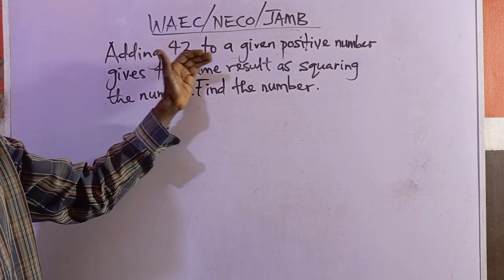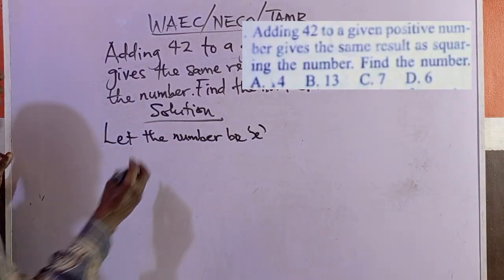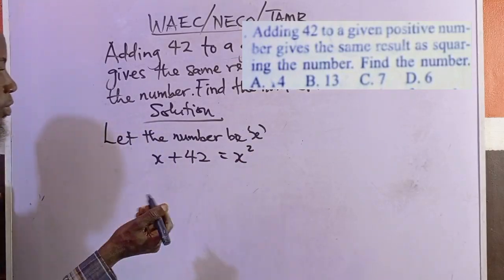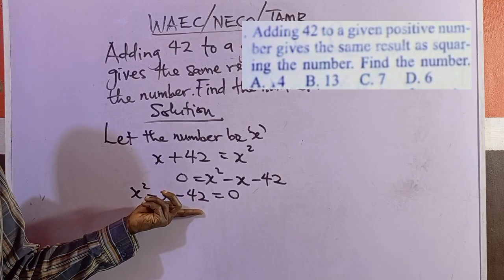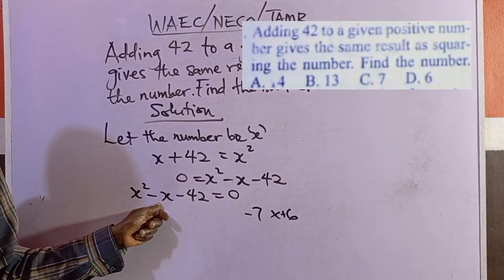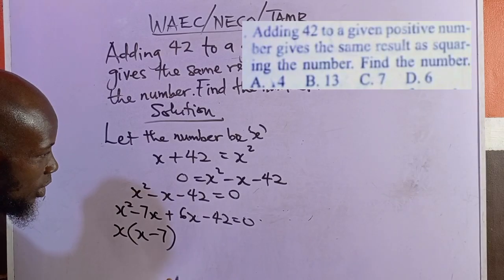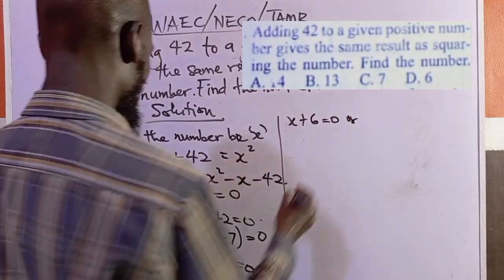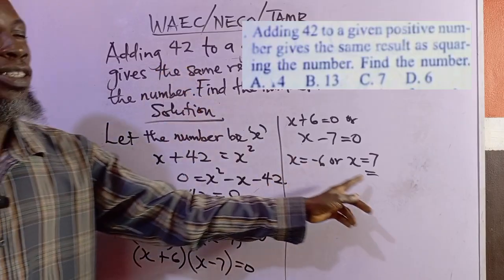Word Problems Leading to a Quadratic Equation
In this video, you will learn how to translate word problems into equations and solve for the unknown step by step. Ideal for WAEC, NECO, and JAMB candidates.